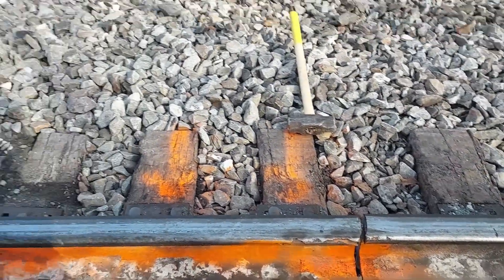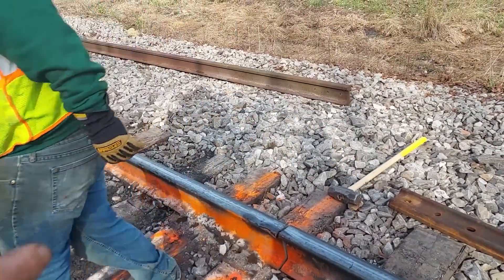Changing a Broken Sperry Rail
Watch as we change this Broken Rail that had an internal defect in it
called a Transverse Fissure.

A Sperry rail is what we call a rail that an ultrasonic rail testing outfit
finds that has an internal defect in that rail.

This is part 4 of a 4 part mini series on Ultrasonic Rail Testing.

Made April 11, 2022